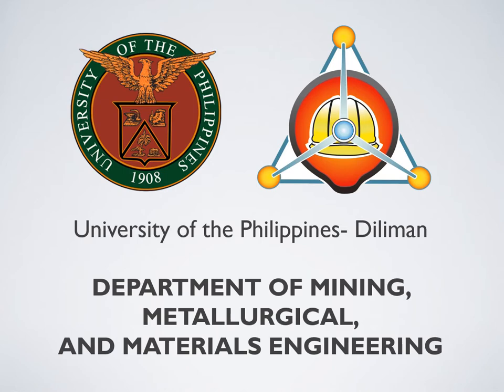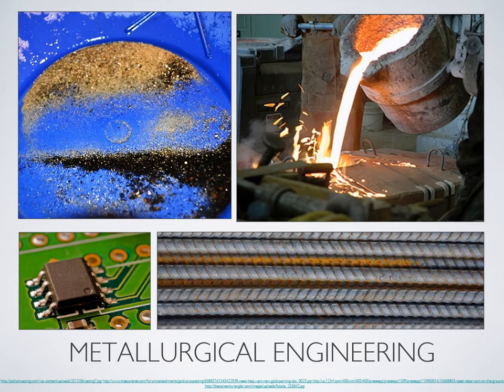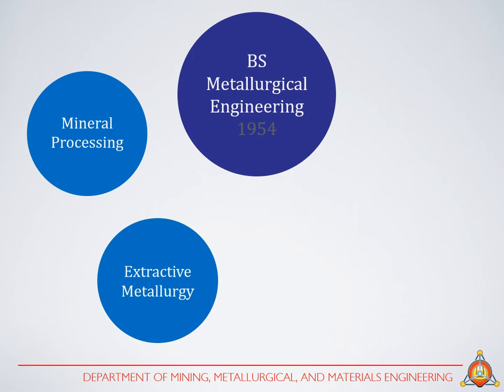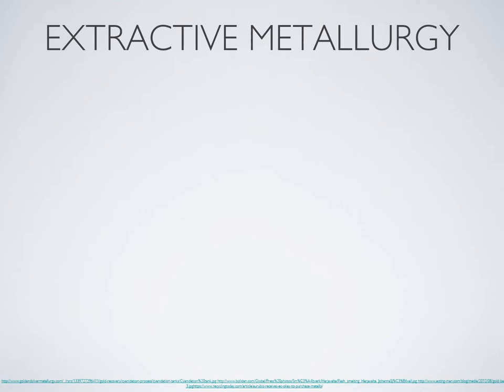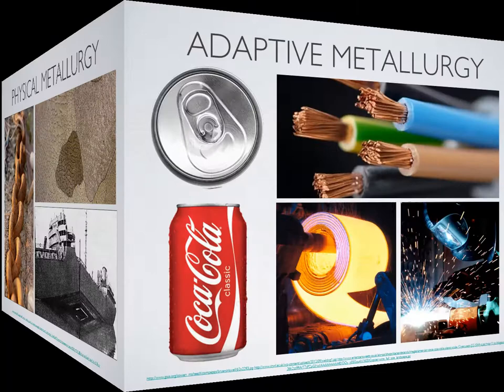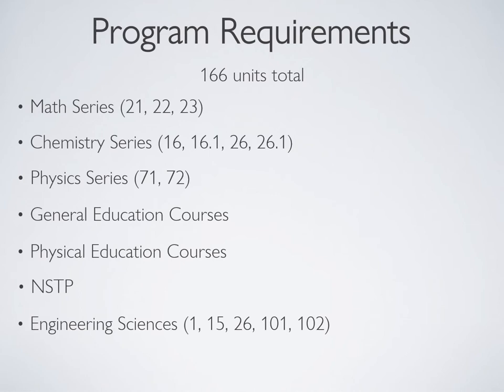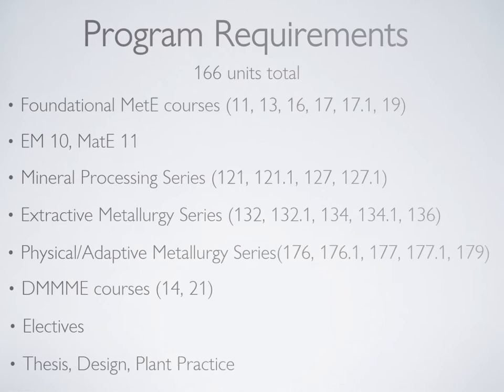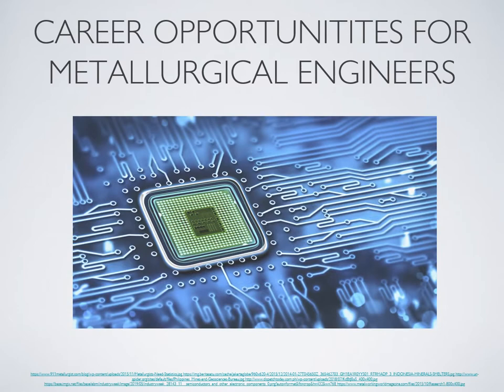BS MetE in UP Diliman - 2021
This video was presented in the UP-DMMME Freshmen Orientation held last August 26, 2021. It gives you an idea of what BS Metallurgical Engineering in University of the Philippines-Diliman offers.

Please take note that the curriculum was redesigned due to the ongoing COVID-19 pandemic.